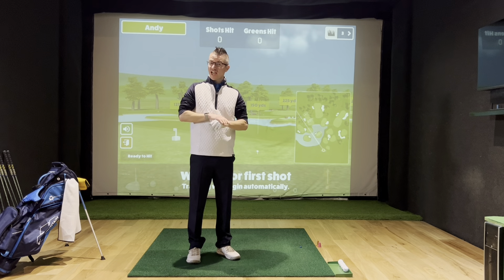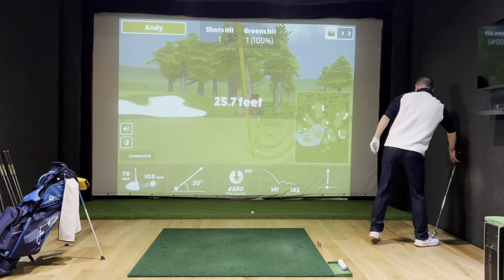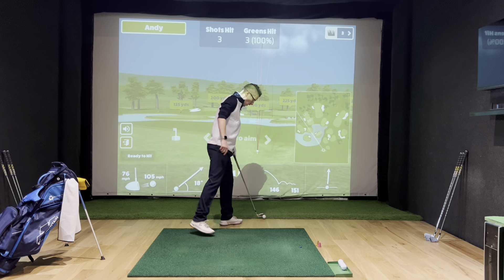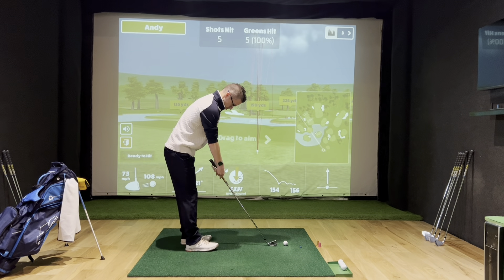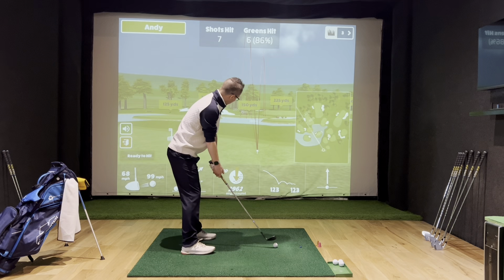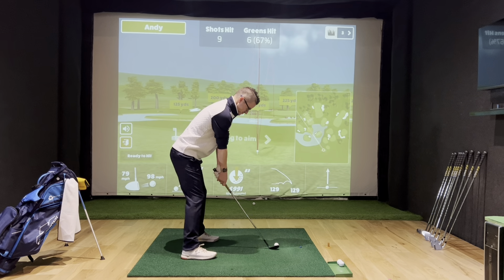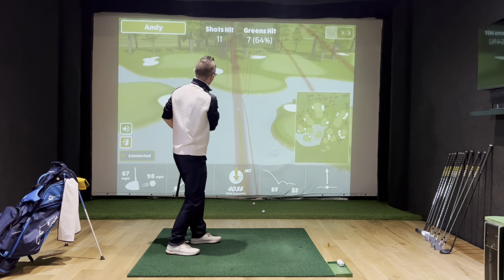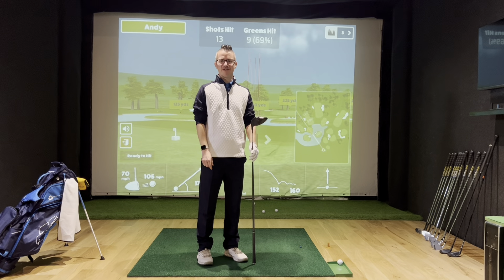How many times can I hit the green? 150 out, every club in the bag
Fun challenge and a great practice idea. Pick a target and hit 1 shot with every club in your bag. I’m aiming for a 150 yard green, how many times can I hit it?